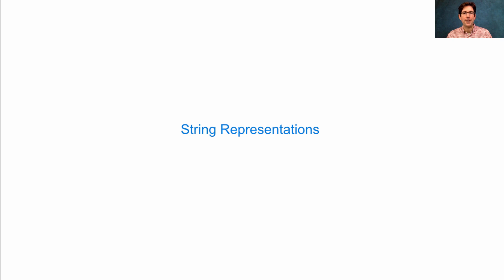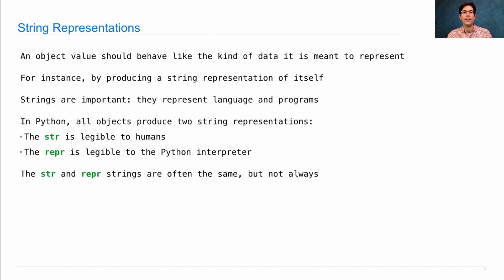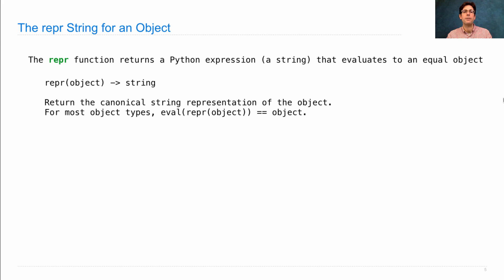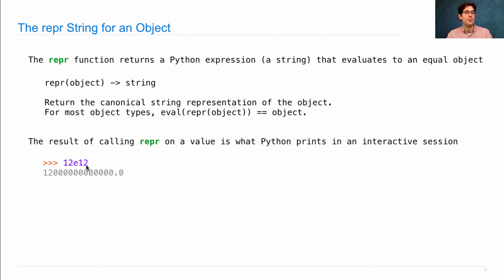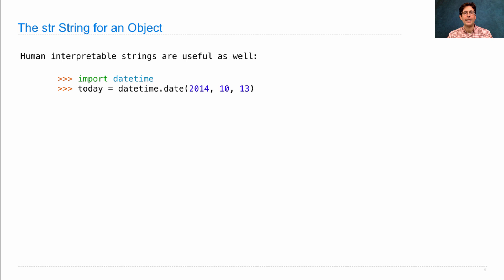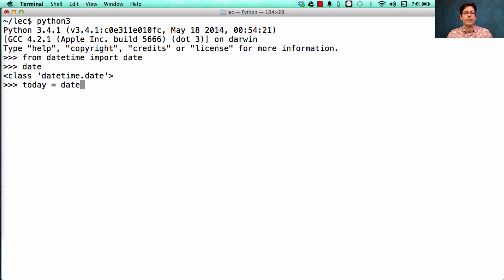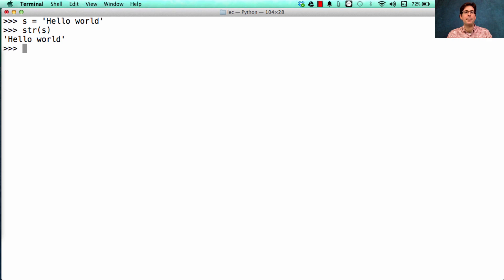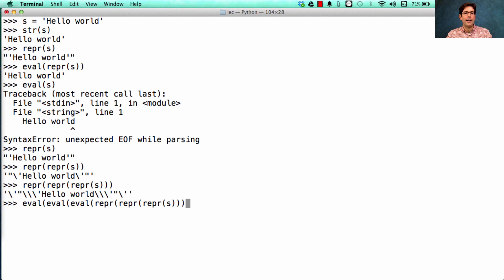61A Fall 2014 Lecture 18 Video 2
String representations